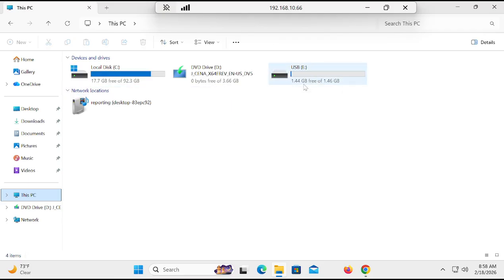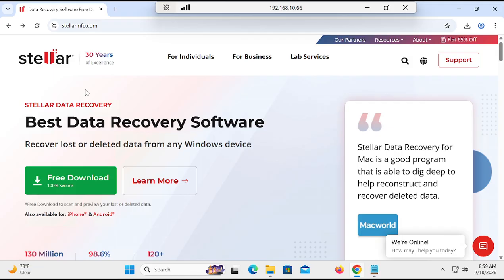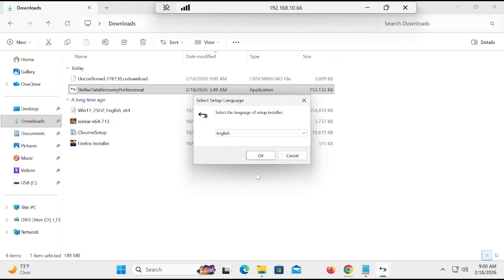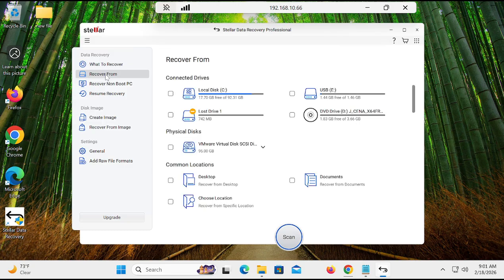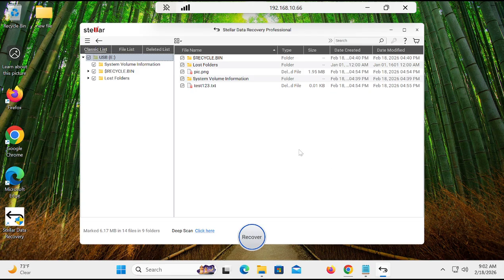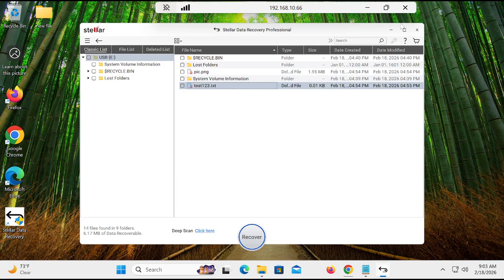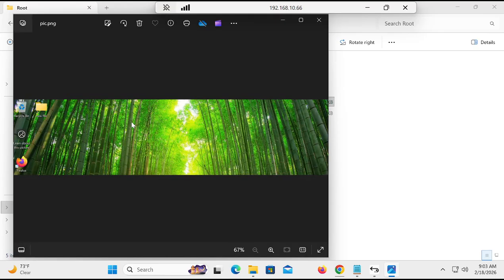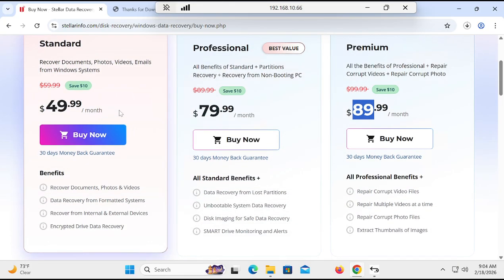How to Recover Data From Drive & USB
Learn how to recover deleted files, photos, and documents in just 1 minute using Stellar Data Recovery — one of the best and most reliable data recovery tools in 2026. This quick step-by-step tutorial shows the easiest method to restore lost data from PC, USB, or hard drive without technical skills.

⚡ Fast scan & recovery
💻 Works on Windows systems

Watch till the end for pro tips to increase recovery success rate!